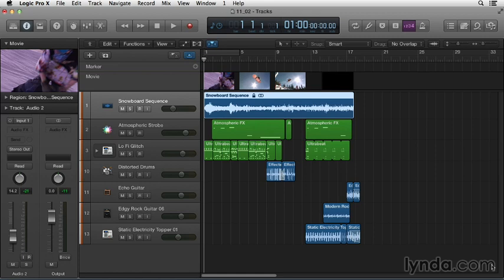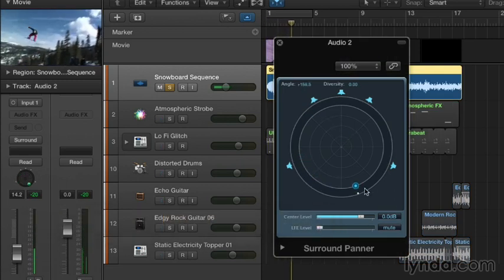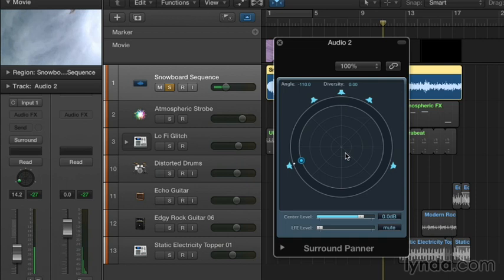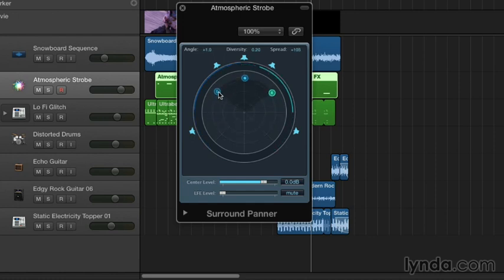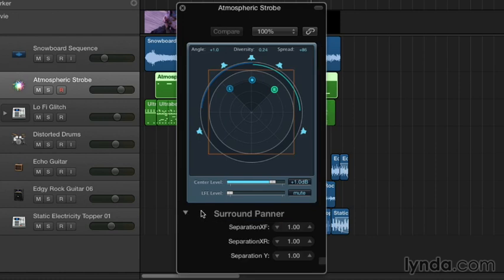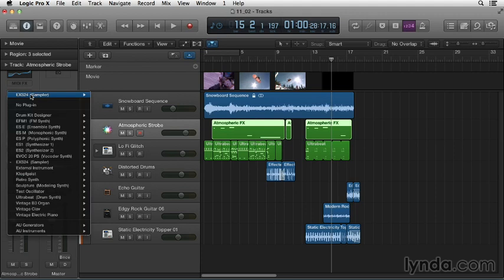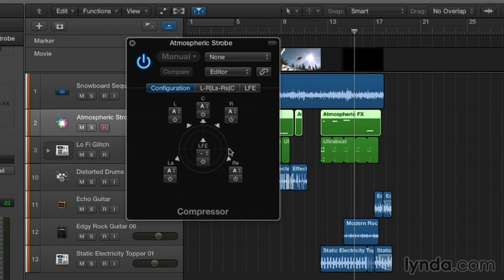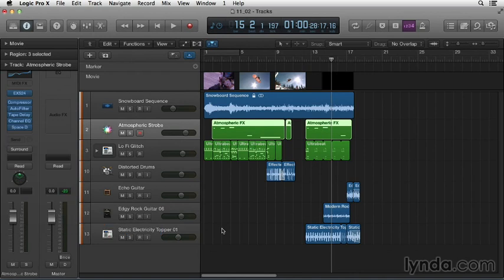96308 11 02 SC12 surrpan